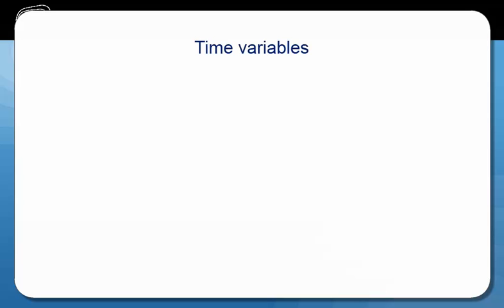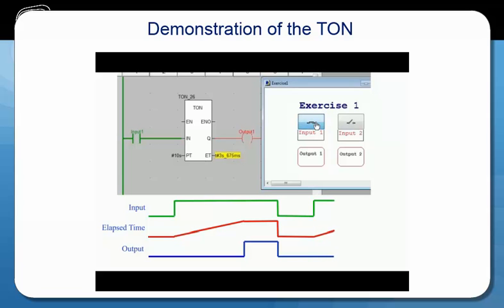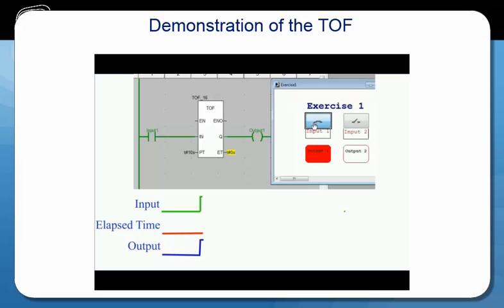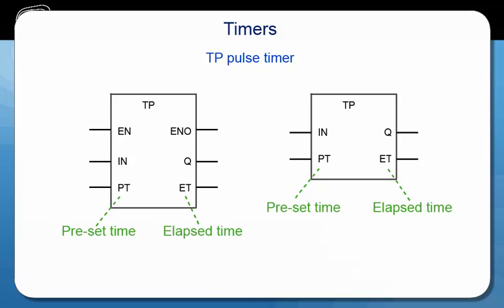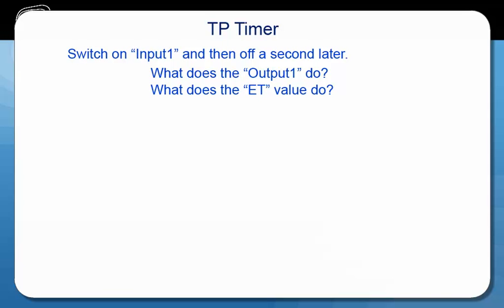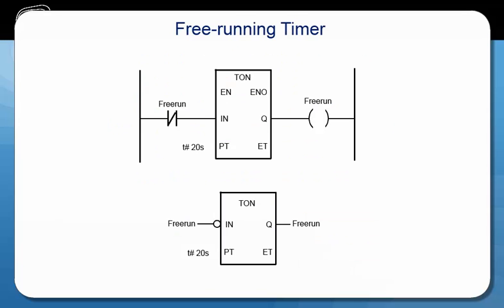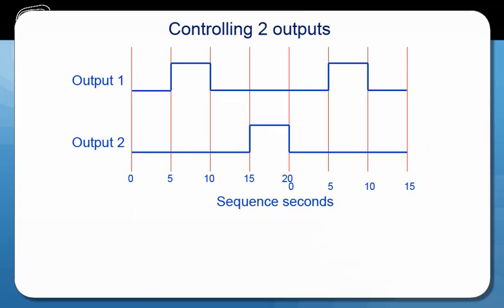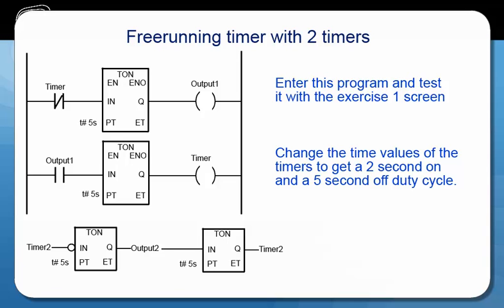Part 3 Section 1